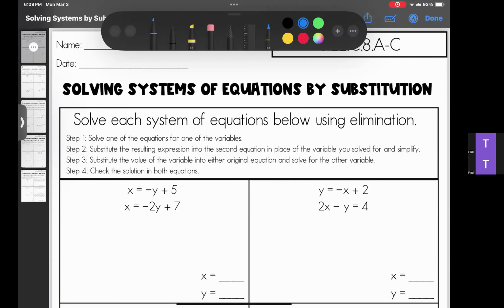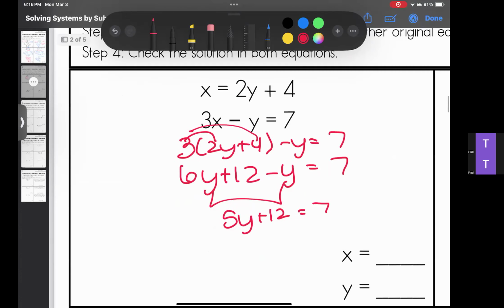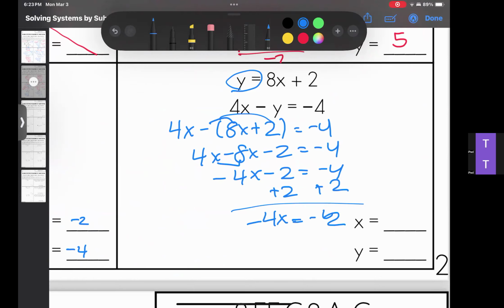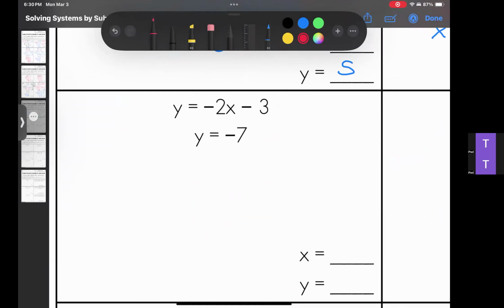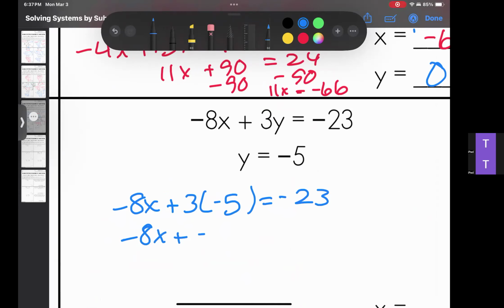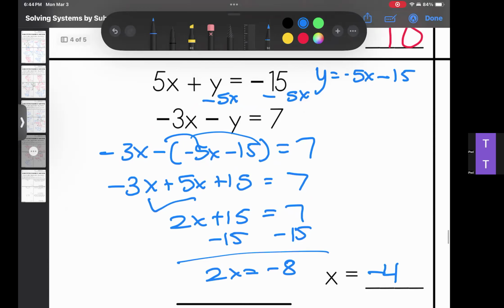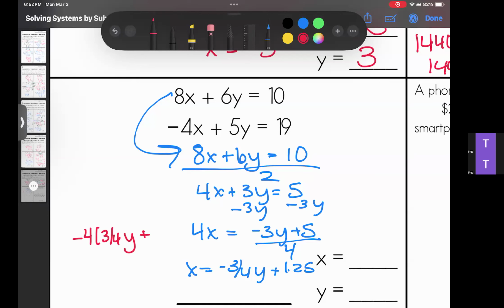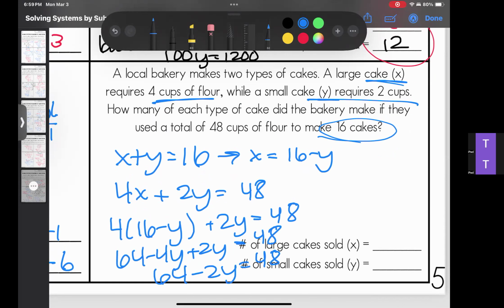Solving Systems of Equations with Substitution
This week's homework looked at solving systems by substitution.

2nd assignment review begins at 6:57.

3rd assignment review begins at 15:27.

4th assignment review begins at 30:00.

5th assignment review begins at 37:22.